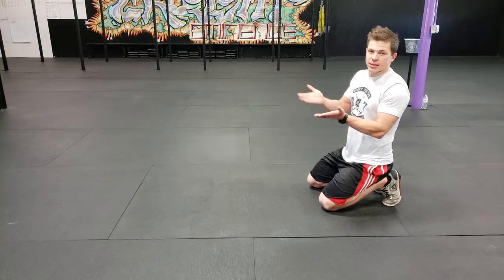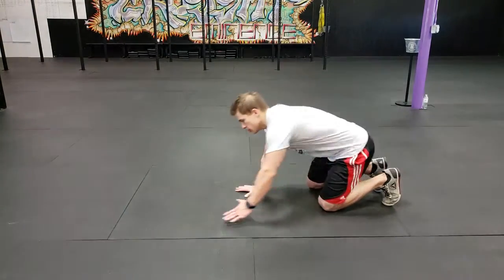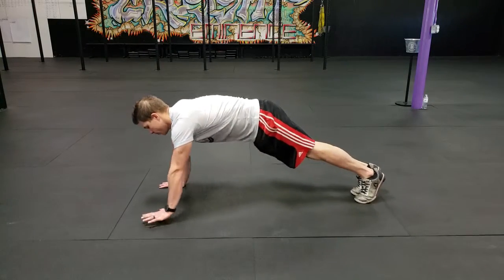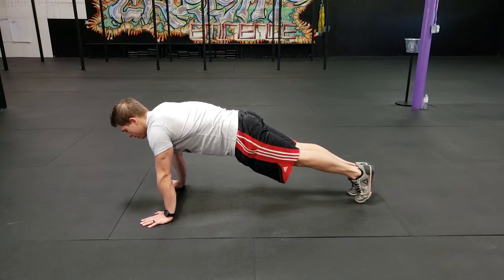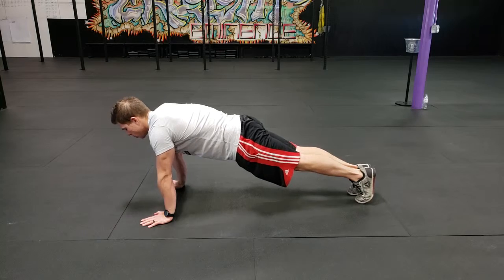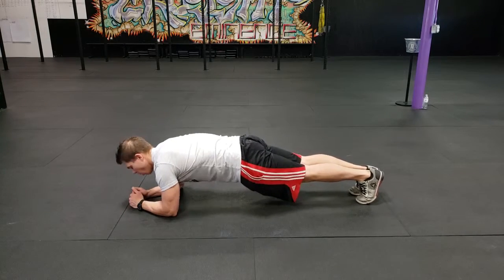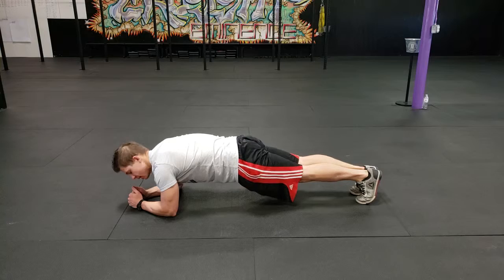Plank Hold | BuzzAthlete